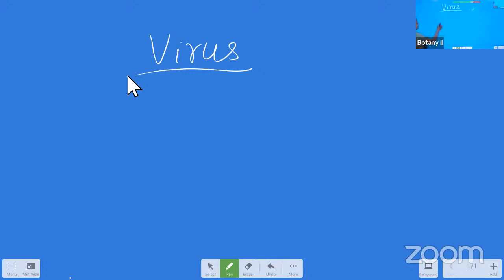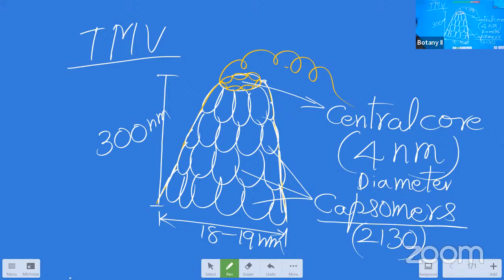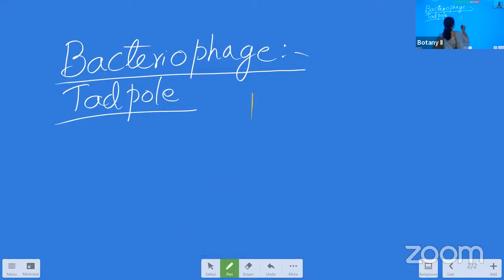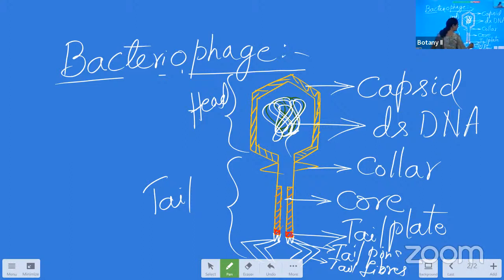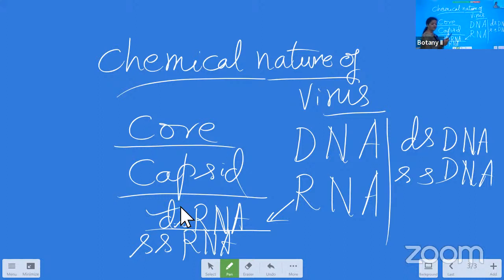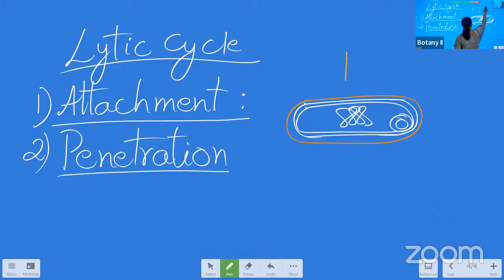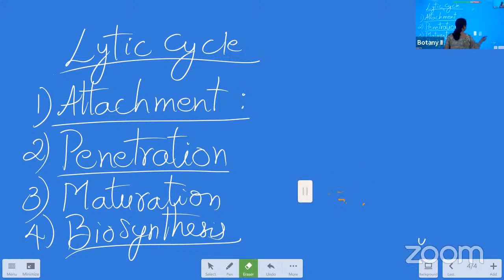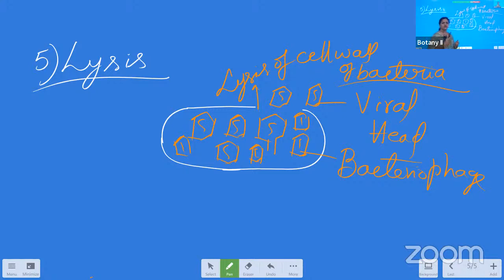Botany II : Siasat - MS Intensive Supplementary Coaching (26/05/2023)